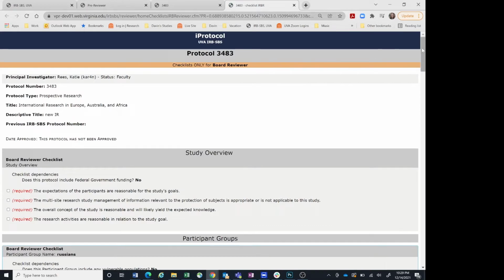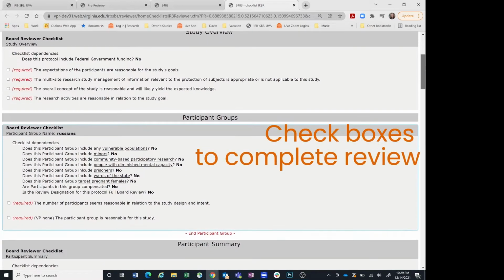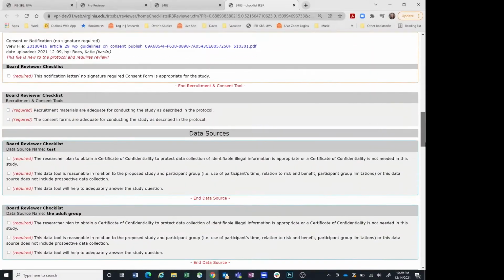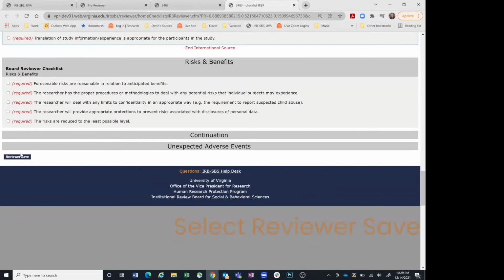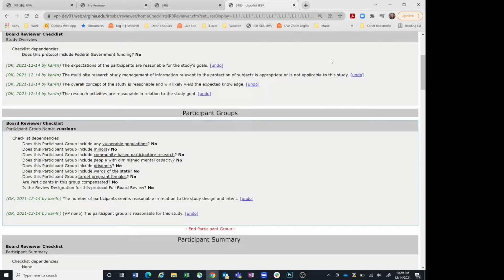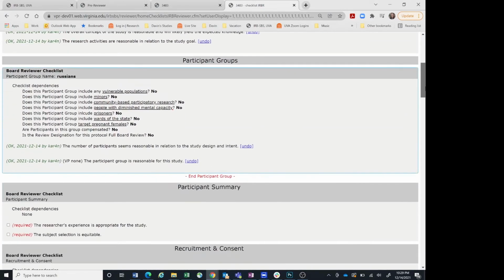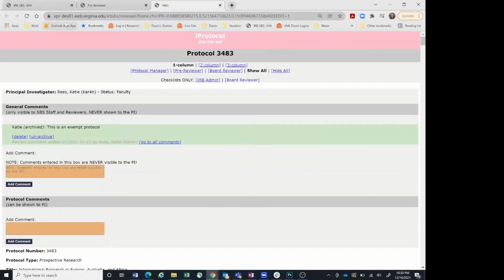Using the Board Reviewer Checklist in iProtocol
Quick tips on how to use the Board Reviewer Checklist in UVA's iProtocol system. Recommended for IRB-SBS Board Reviewers.